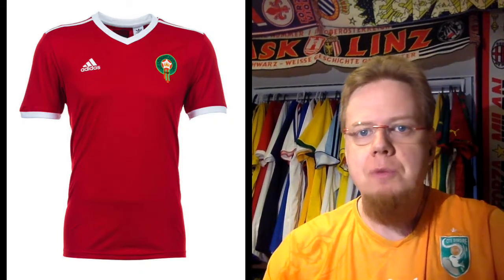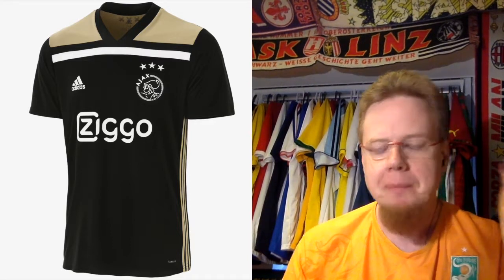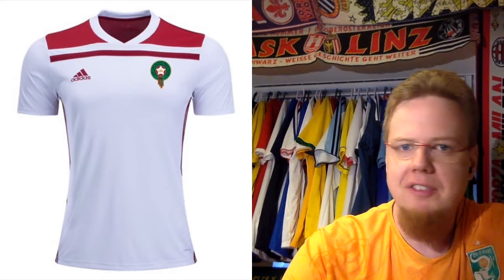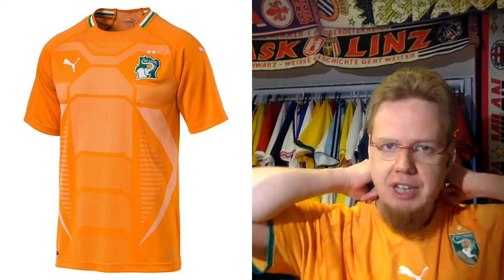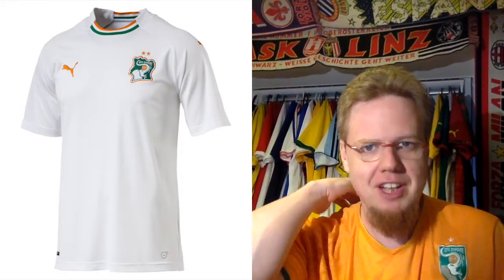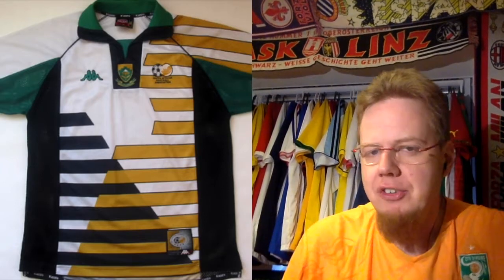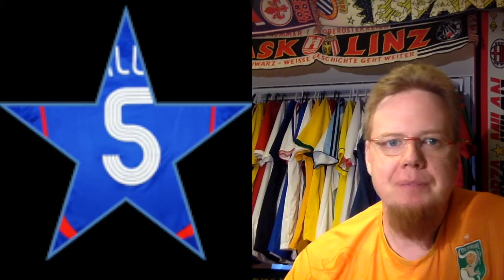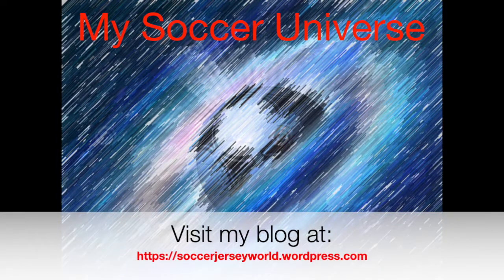2019 Africa Cup of Nations Jersey Review - Group D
Big names and interesting jerseys in this one. But the crazier ideas here do not necessarily translate into excellent jerseys.